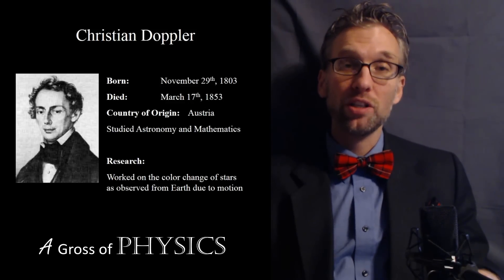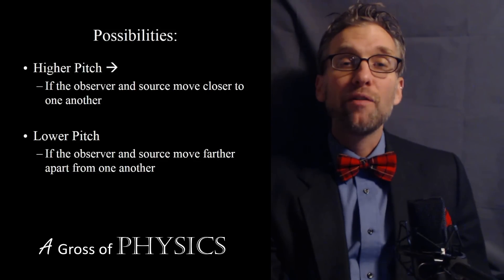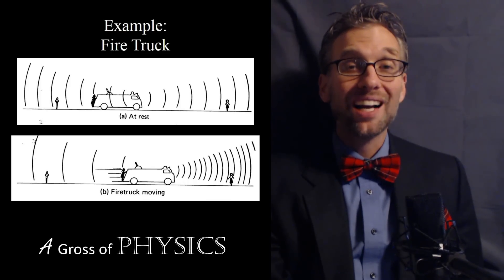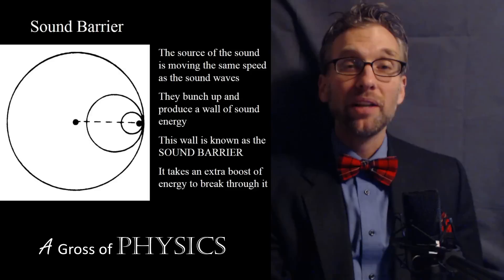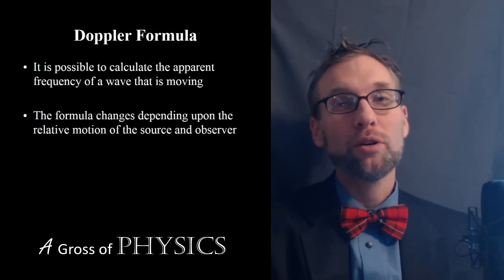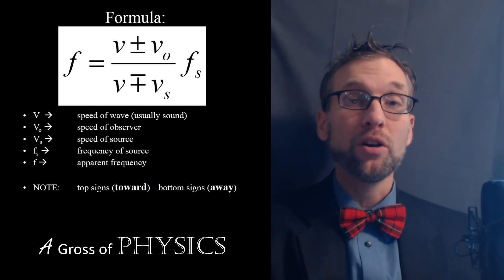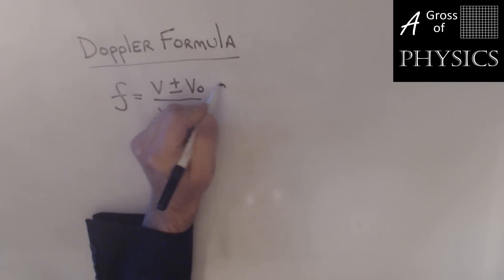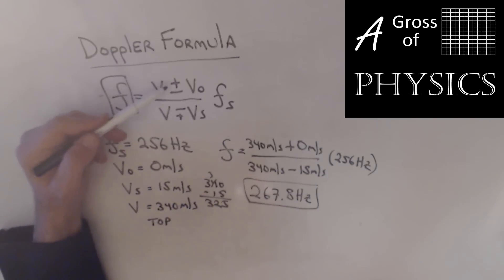Day 080 The Doppler Effect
A Gross of Physics.  This video explains the concept of the Doppler Effect.  As a bonus, the Doppler Equation is discussed and examples are solved on the whiteboard.